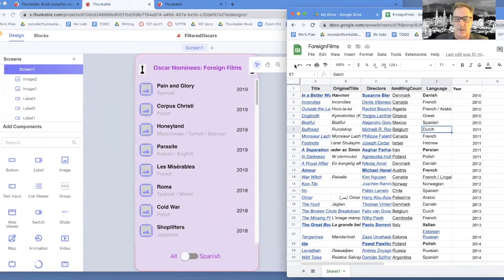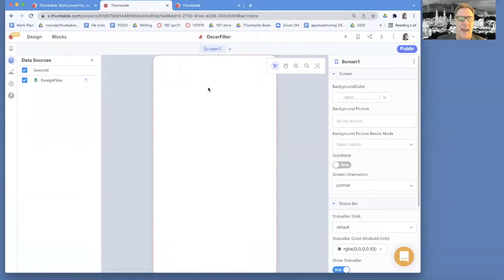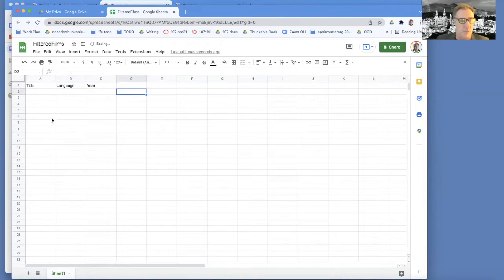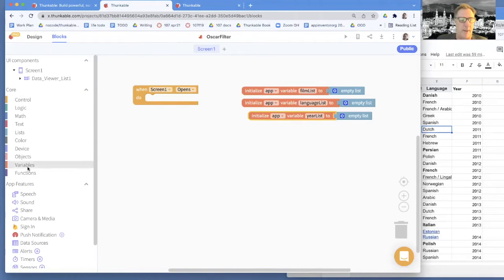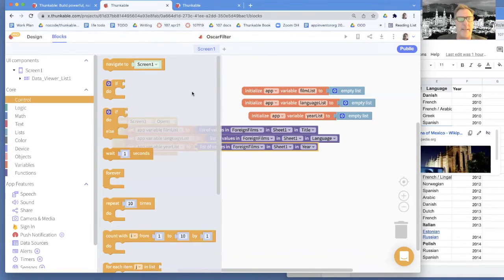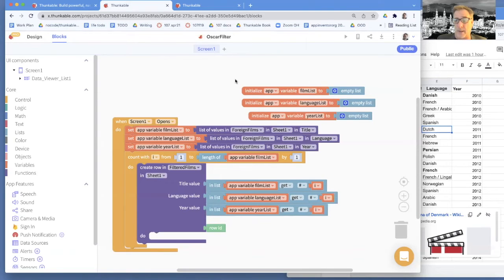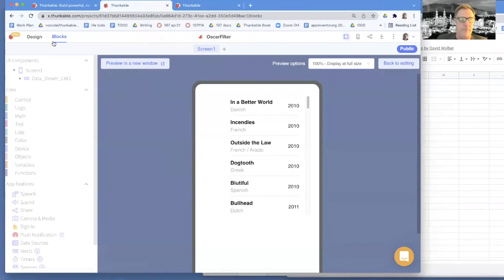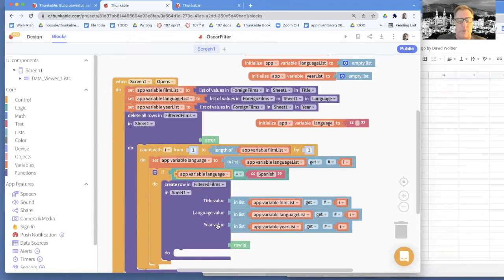2. Filter Spreadsheet Data with Thunkable: Code It!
Professor Wolber demonstrates how to use Thunkable to filter the data from a spreadsheet and show only particular rows in the user interface. The sample app works with Oscar nominated films and lets the user show either all nominees, or Spanish ones.